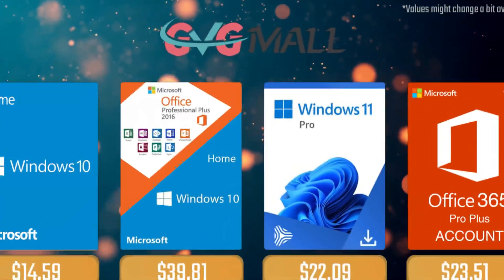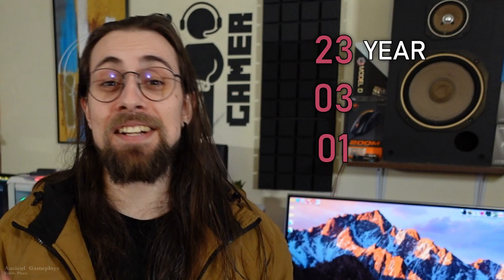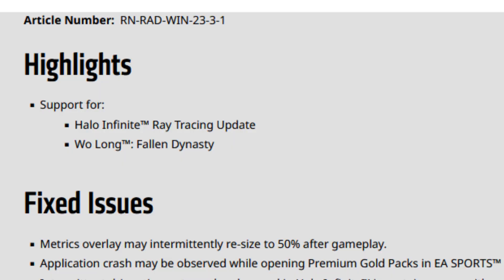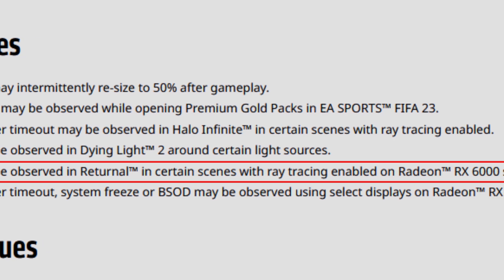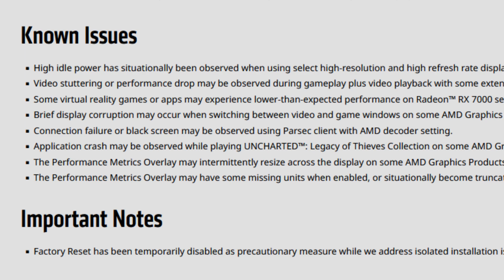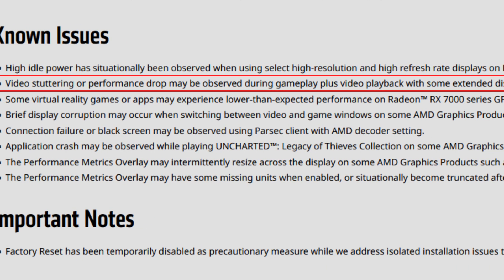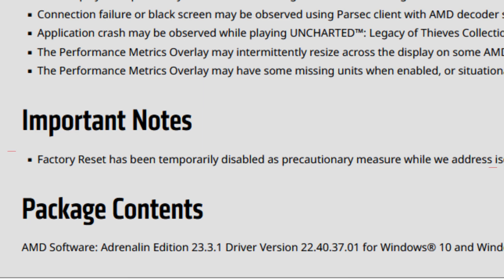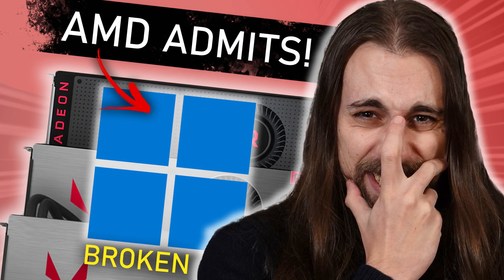AMD Adrenalin 23.3.1 Drivers | IMPORTANT Fixes & Some NEW Things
00:00 - Intro and Information
01:26 - Release Notes - Highlights and Support
01:40 - Release Notes - Fixed Issues
04:43 - Release Notes - Known Issues
08:46 - Important Notes
10:04 - My Experience with these drivers (Fixes, Problems & New Features)
13:07 - Conclusion

13:47 - MFS 2020 - RX 7900 XTX - 23.2.2 vs 23.3.1
14:32 - COD: Modern Warfare 2 - RX 7900 XTX - 23.2.2 vs 23.3.1
15:16 - MFS 2020 - RX 6600XT - 23.2.2 vs 23.3.1
16:01 - COD: Modern Warfare 2 - RX 6600XT - 23.2.2 vs 23.3.1

16:48 - Channel Members
17:10 - More Videos